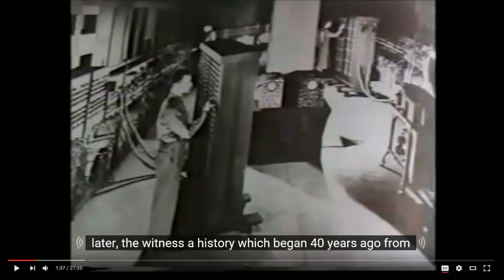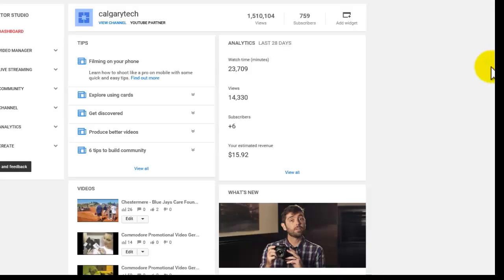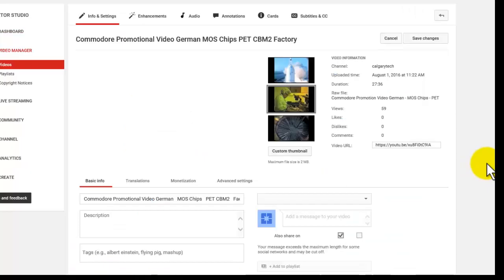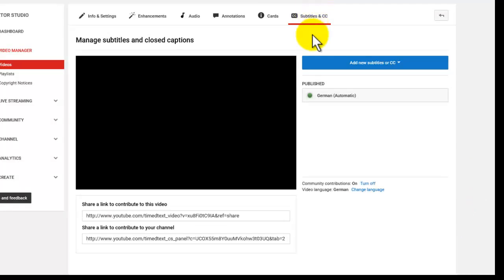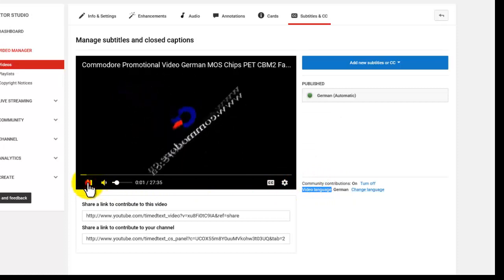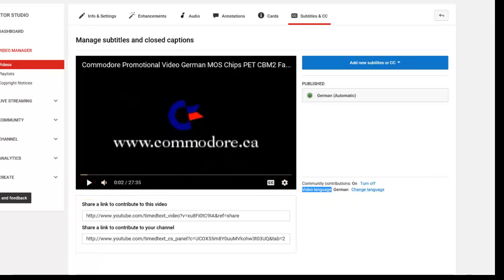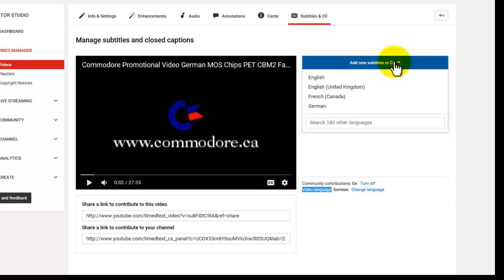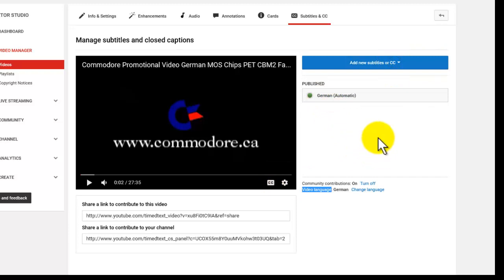How To Setup and Use Autotranslation on a YouTube Video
If you have a non-English language video YouTube can easily add closed captions for you.  You can then have YouTube autotranslate the closed captions into nearly any language.  In this example, I have a German language video I needed to provide English subtitles.